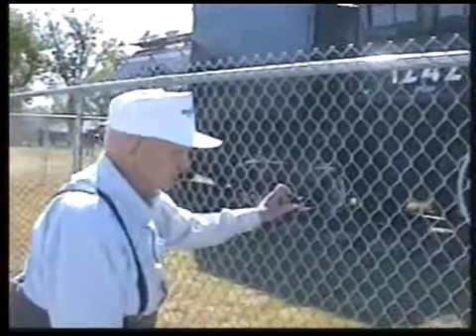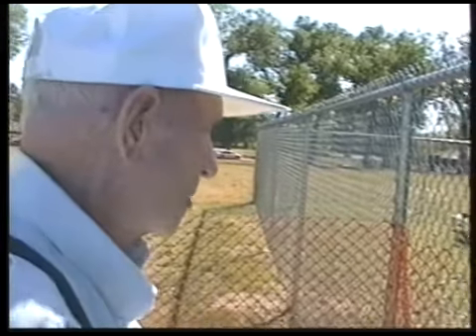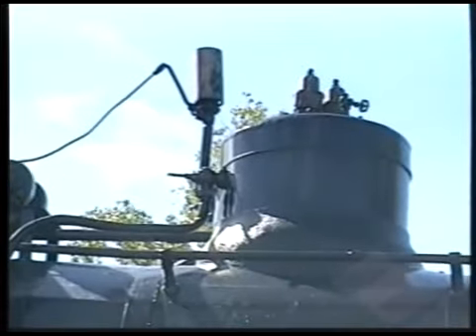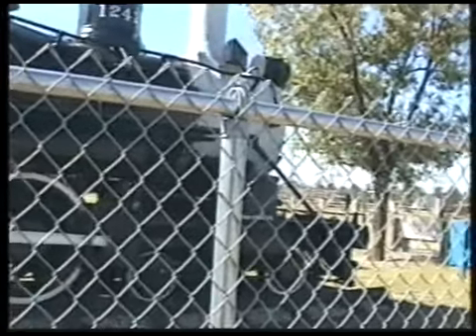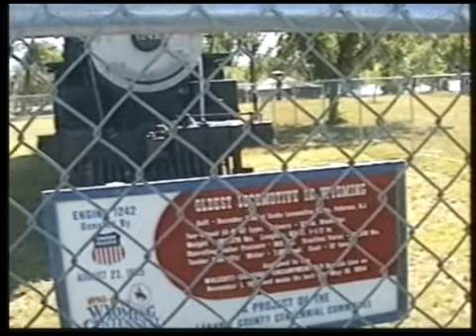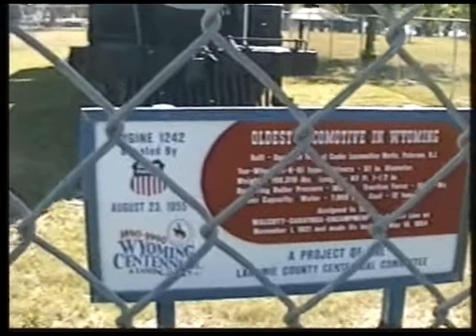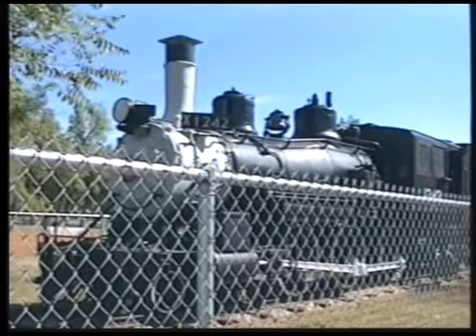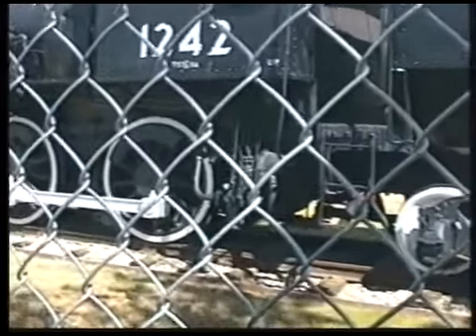Union Pacific Steam Engine 1242 with Lawrence Beman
Union Pacific #1242 is a T-57 class 4-6-0 built by Cooke in 1890. It was donated to the City of Cheyenne in 1955.  Sitting on the north end of the Cheyenne Botanic Gardens grounds is the oldest locomotive in Wyoming and one of the oldest intact locomotives ever to run in the Union Pacific (UP) fleet. This coal/steam powered locomotive was built in December, 1890, in New Jersey by Cooke Locomotive & Machine Works of Patterson, NJ. It was known as "The 1242." It ran the Walcott-Saratoga-Encampment branch line from November of 1921 until May of 1954, after which the Union Pacific decided to pull the line out of the valley leaving the area without rail service.